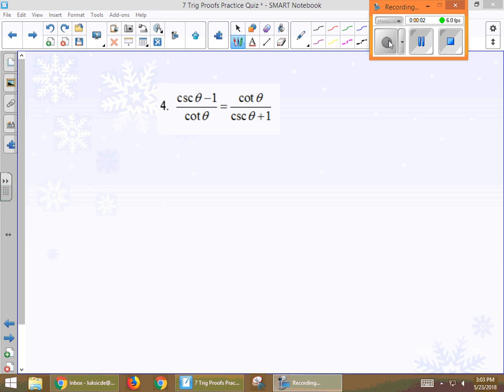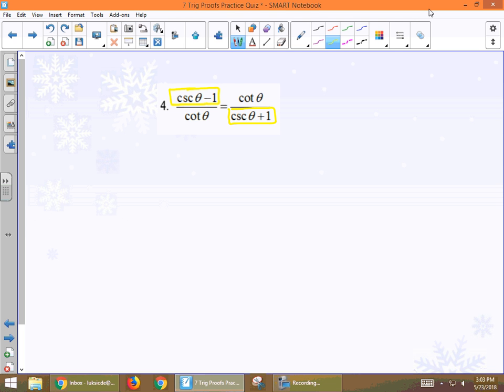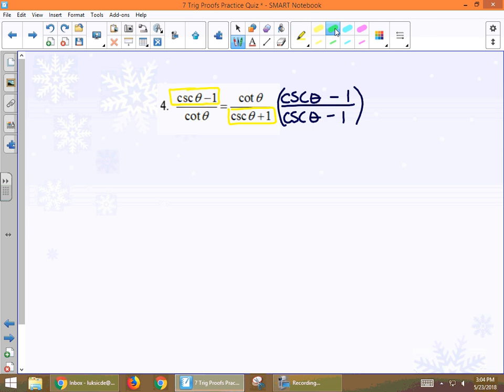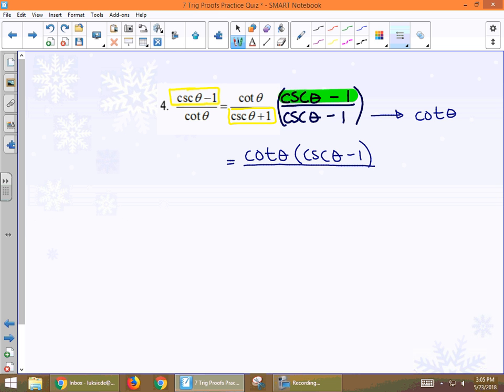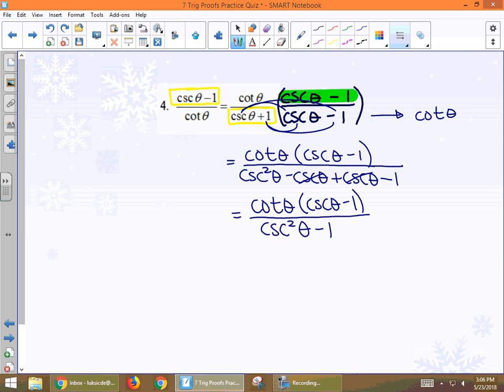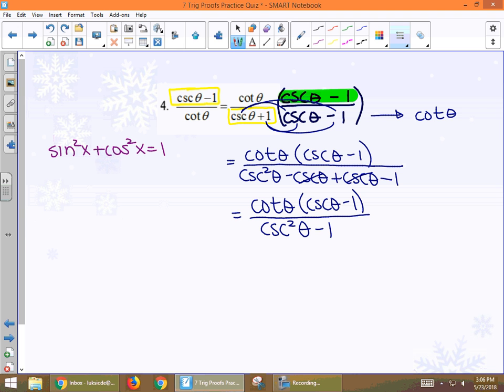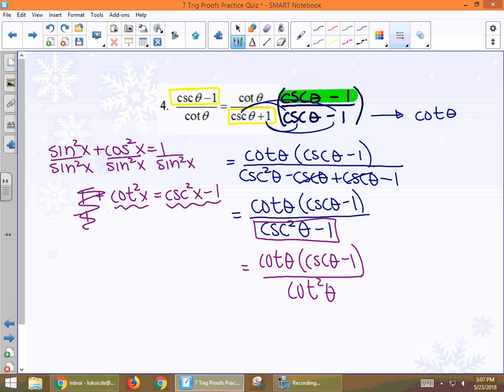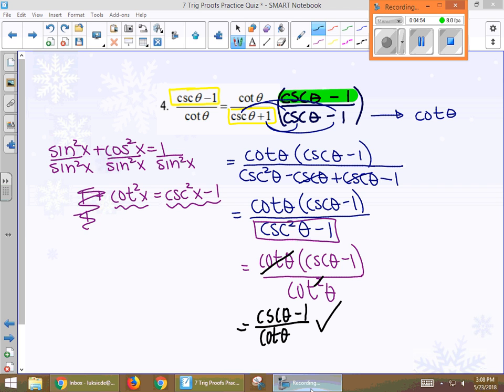Trig Proofs Practice Quiz 4